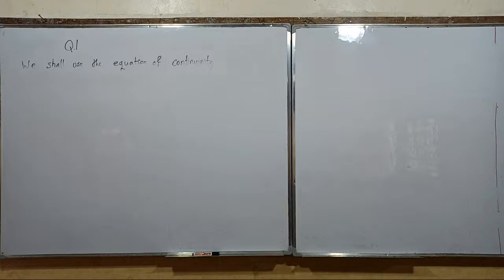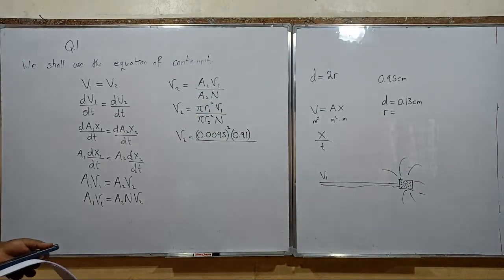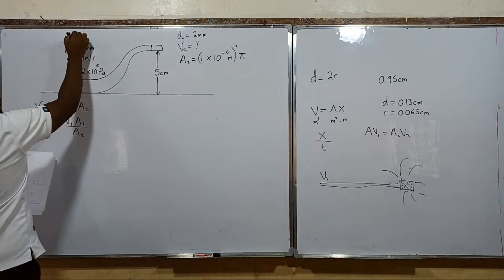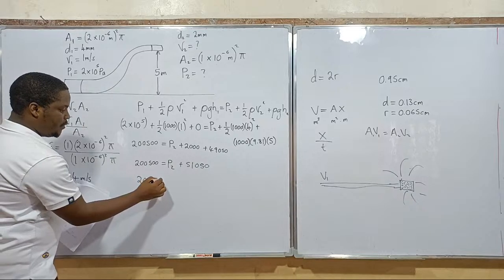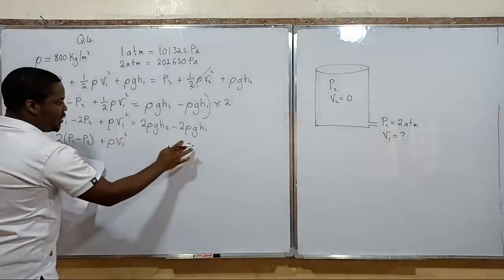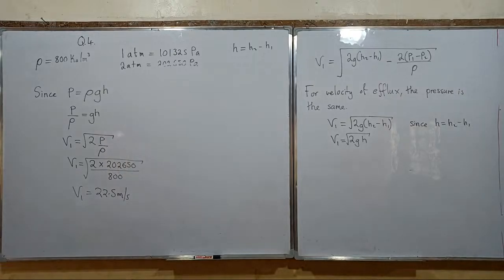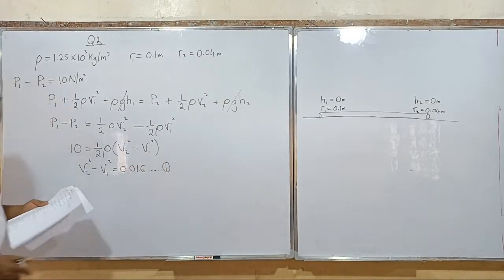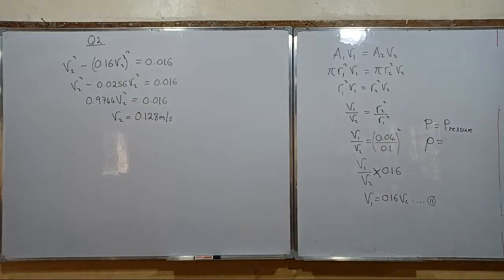Physics online lesson - 30/12/23